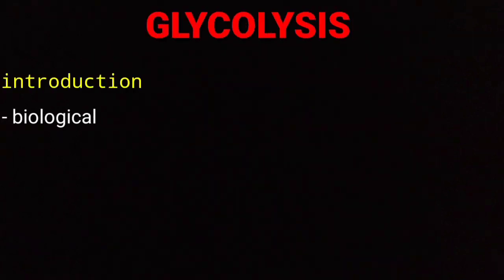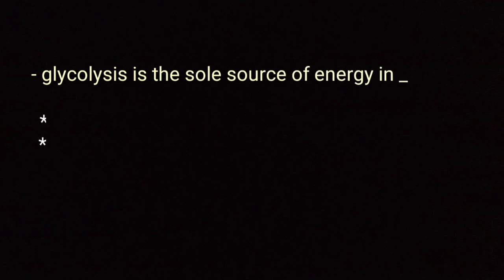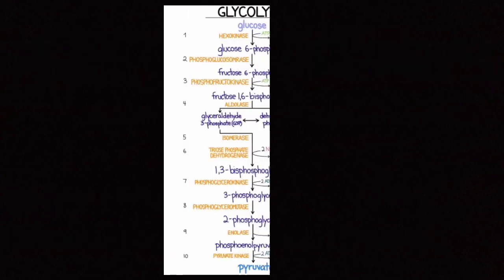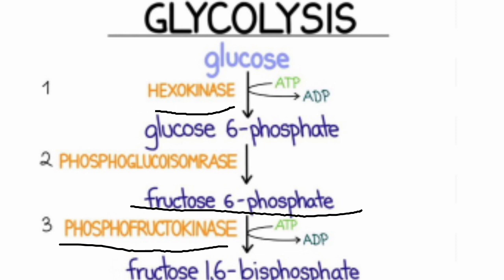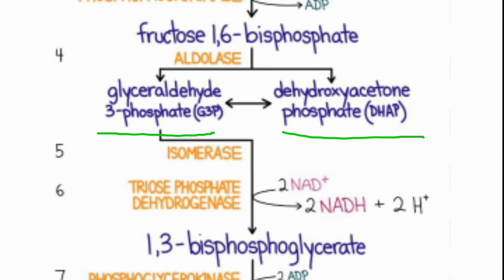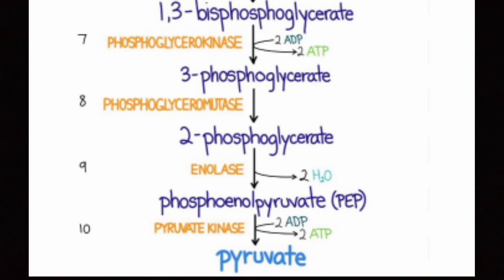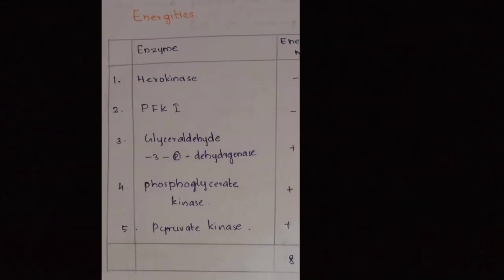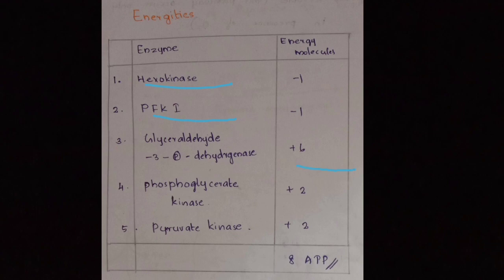GLYCOLYSIS| ENERGETICS|Simplyfied notes and lectures for glycolysis|Biochemistry|Glucose metabolism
Glycolysis and its energetics.
Significance of glycolysis.
Pathway and reactions.

Glycolysis (from glycose, an older term[1] for glucose + -lysis degradation) is the metabolic pathway that converts glucose C6H12O6, into pyruvate, CH3COCOO− (pyruvic acid), and a hydrogen ion, H+. The free energy released in this process is used to form the high-energy molecules ATP (adenosine triphosphate) and NADH (reduced nicotinamide adenine dinucleotide).[2][3][4] Glycolysis is a sequence of ten enzyme-catalyzed reactions. Most monosaccharides, such as fructose and galactose, can be converted to one of these intermediates. The intermediates may also be directly useful rather than just utilized as steps in the overall reaction. For example, the intermediate dihydroxyacetone phosphate (DHAP) is a source of the glycerol that combines with fatty acids to form fat.